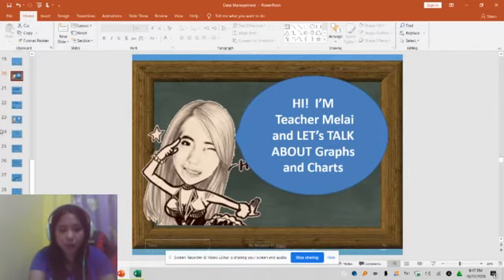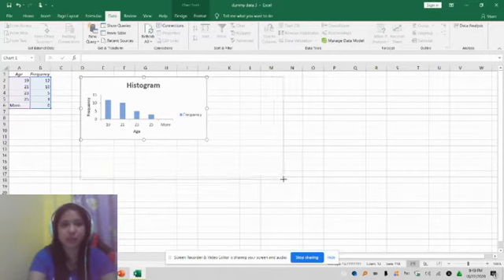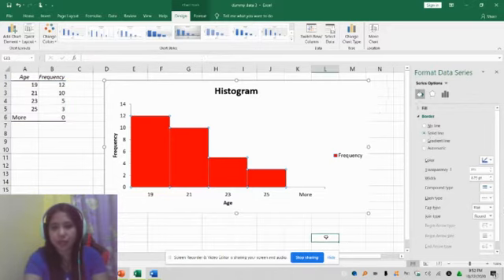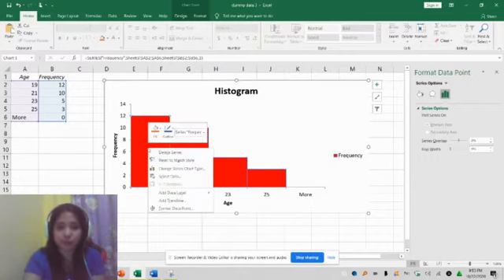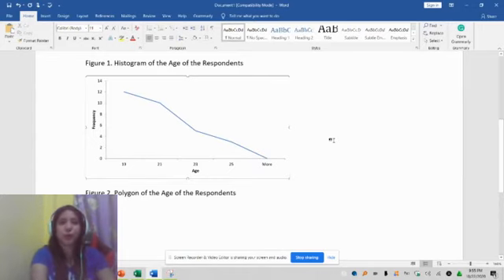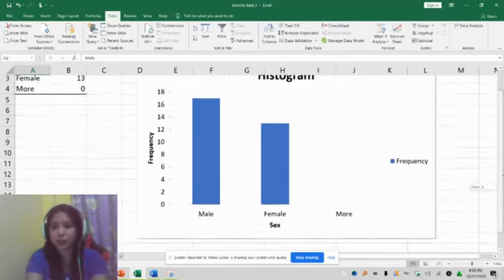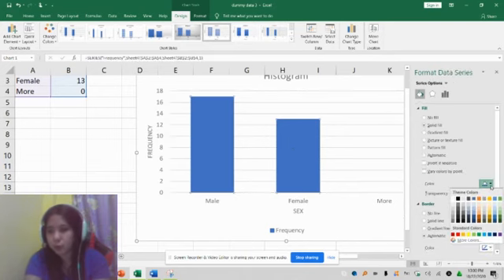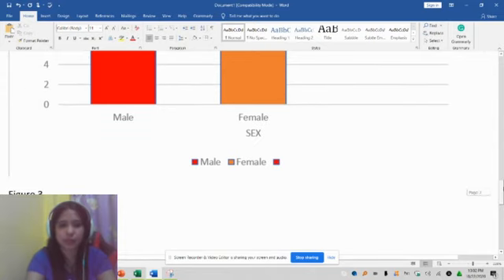Data Management: Charts Part 8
This video will teach you how to construct charts.
For complete lecture about Data: Gathering and organizing Data; Representing Data using Graphs and Charts; Interpreting organized Data